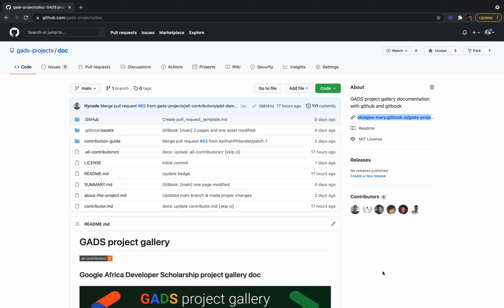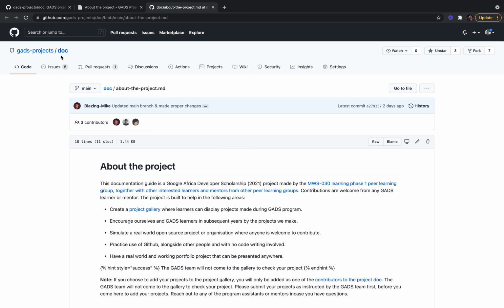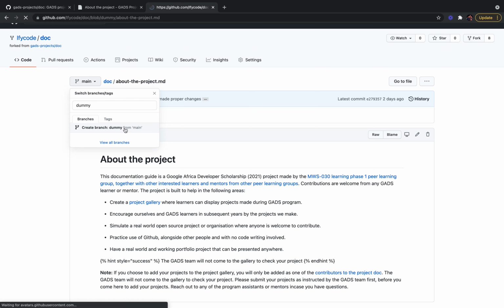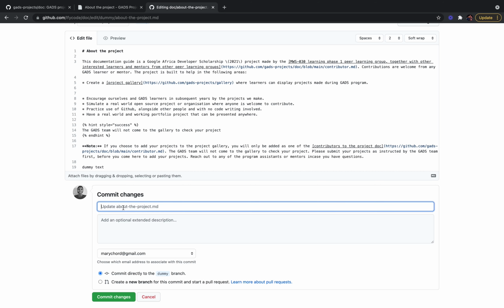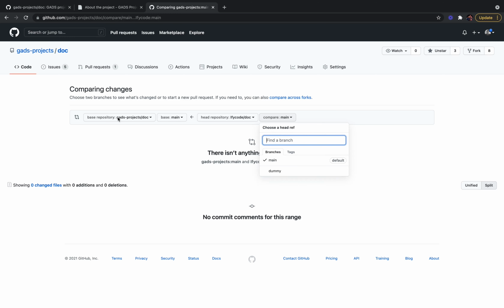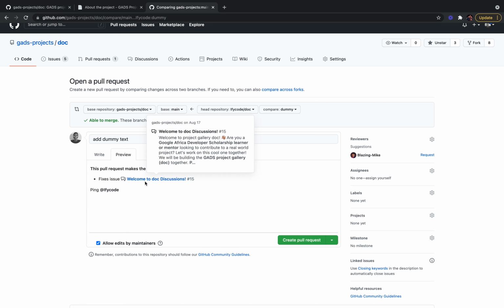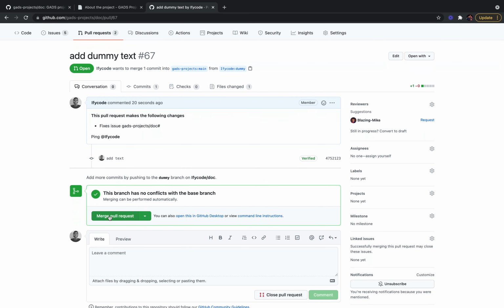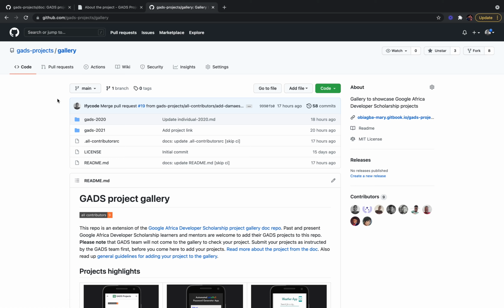GADS project gallery Github tutorial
Video tutorial for Gitbook documentation embed: How to submit contributions to the Google Africa Developer Scholarship project gallery project, and to Github repo that is not yours. GADS project gallery and Gitbook doc is made by learners and mentors in the Google Africa Developer Scholarship program.